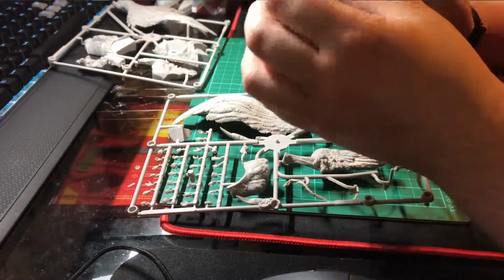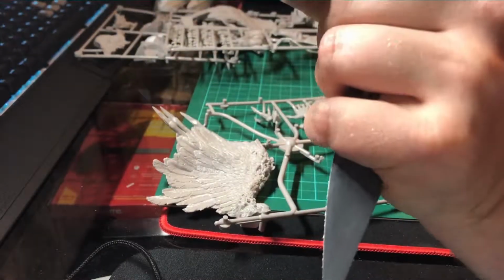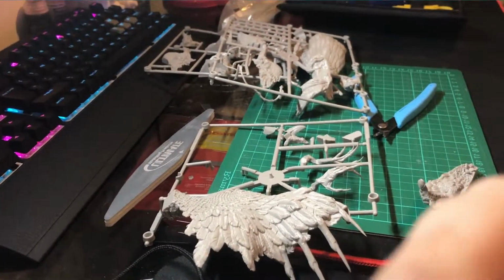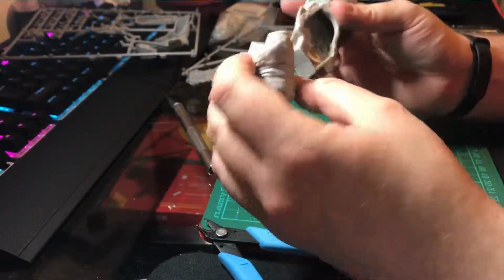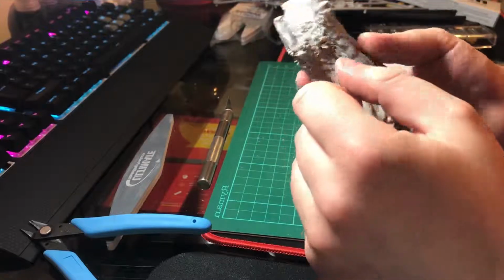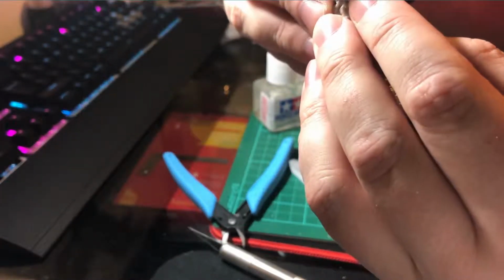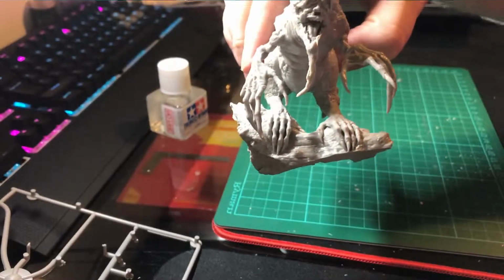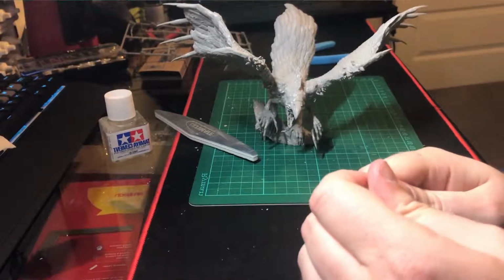Jason Builds - Kingdom Death : Monster - Phoenix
Video of me constructing the Phoenix from KDM using the guide on